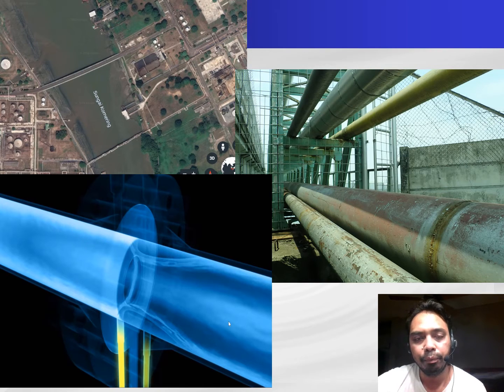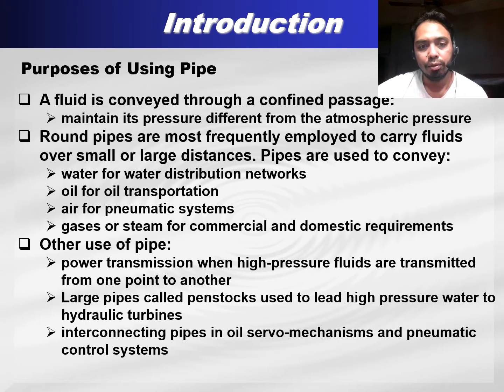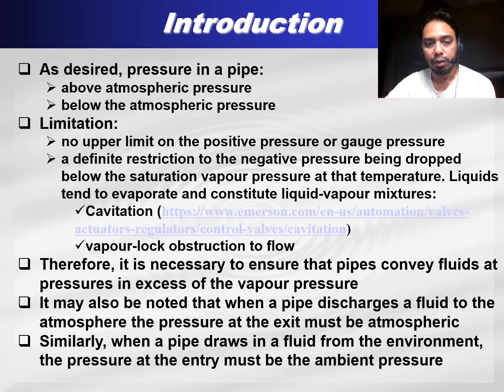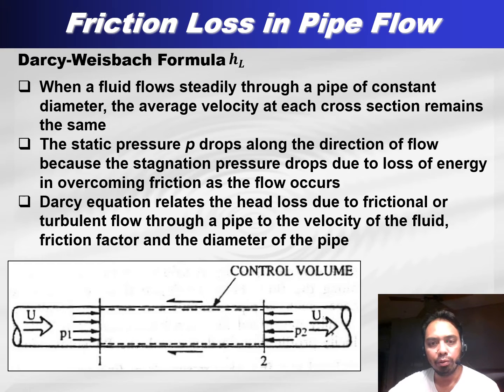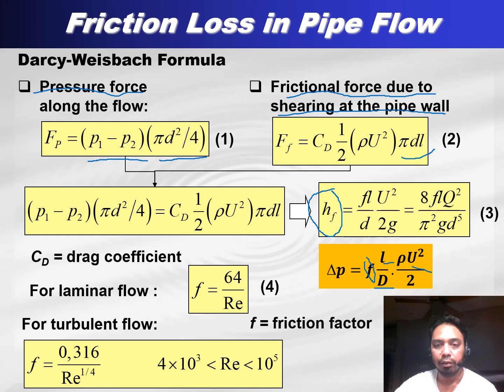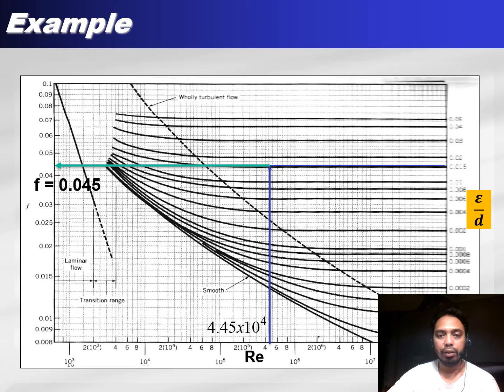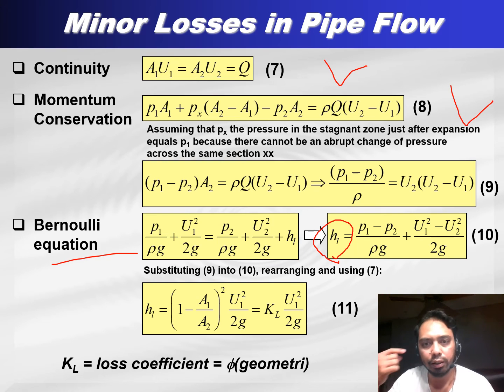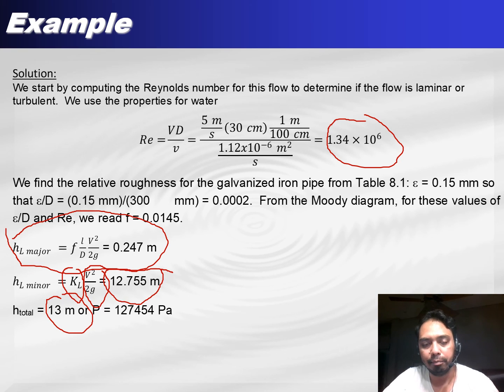BFM: Pipe Flow